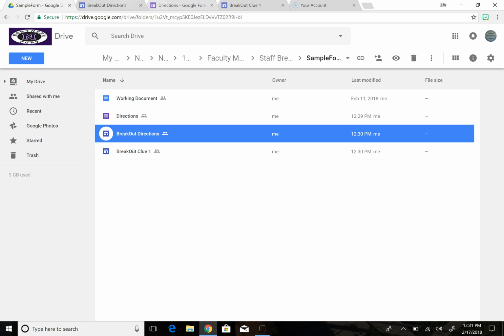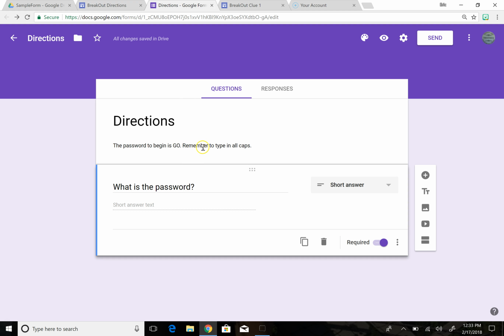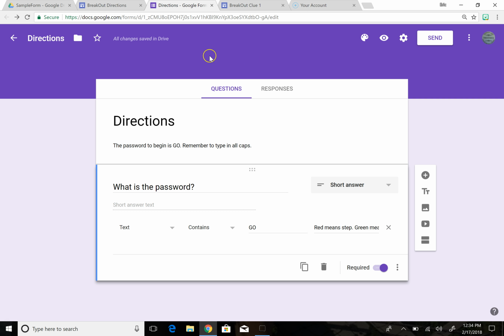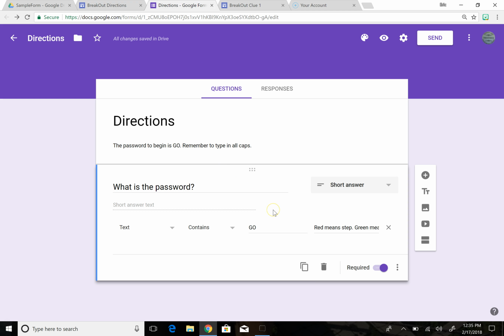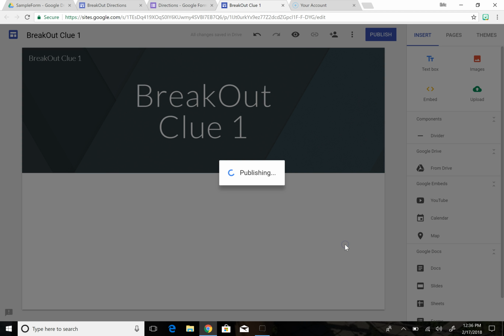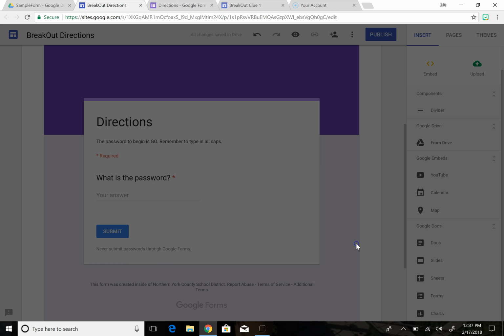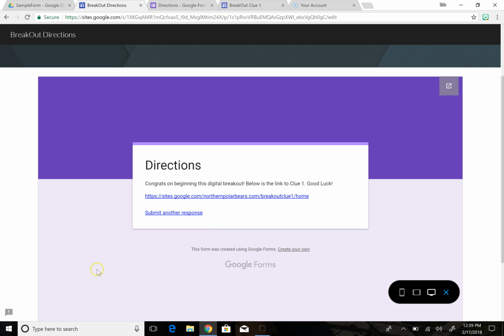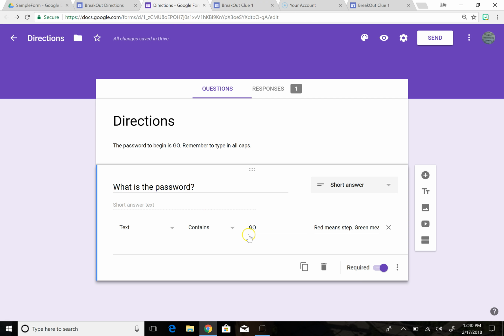Digital Breakout Tutorial Forms and Sites